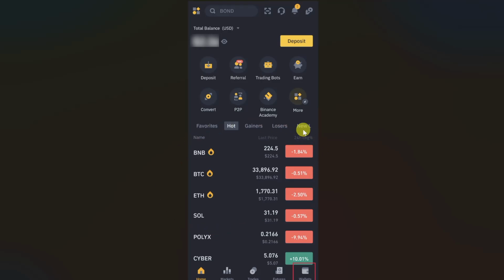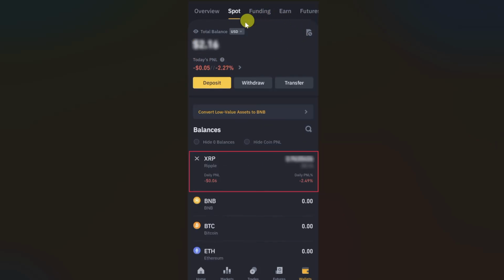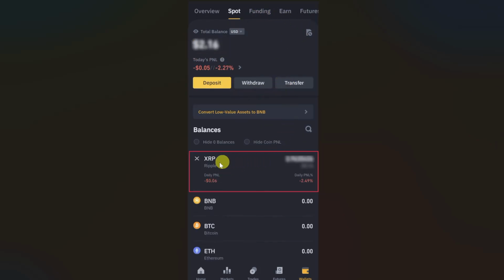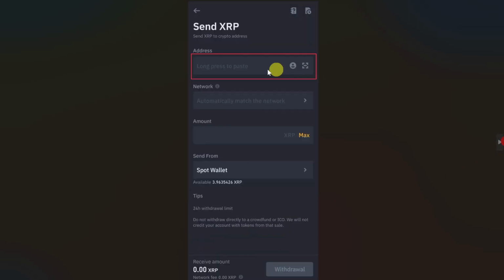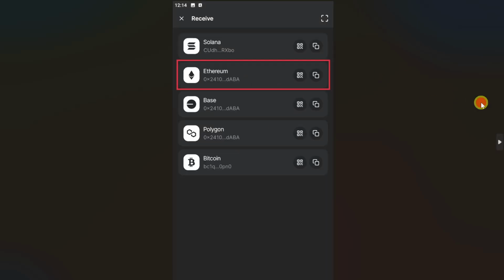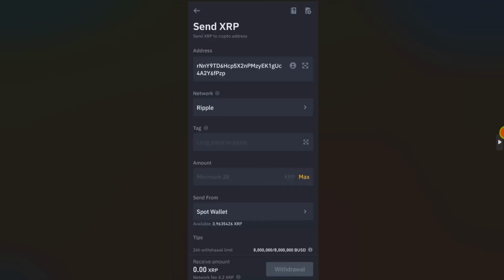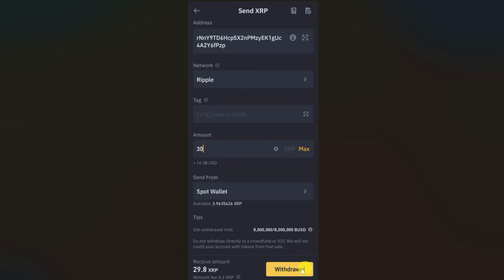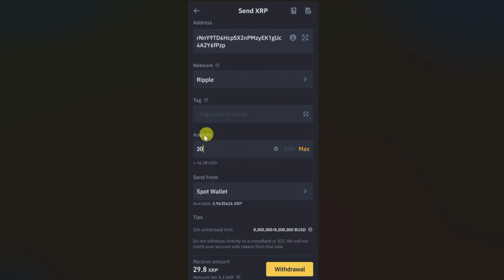How To Transfer XRP From Binance To Phantom Wallet - Step by Step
In this video, I'm going to show you how to transfer xrp from binance to phantom wallet.